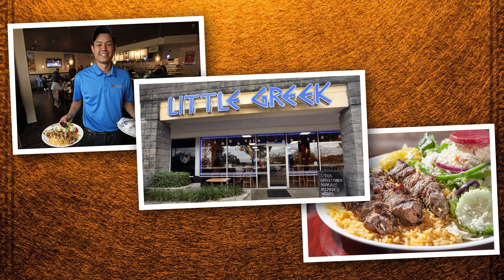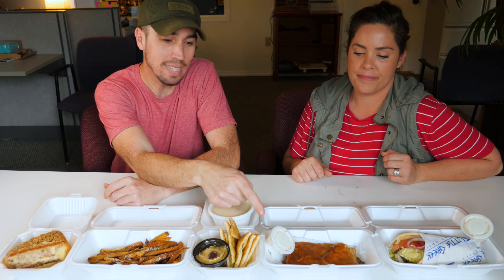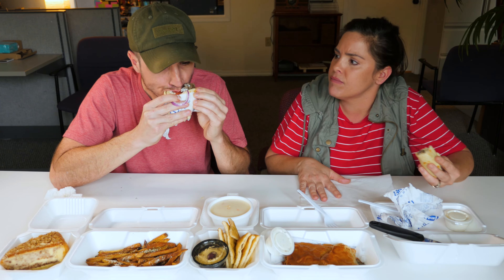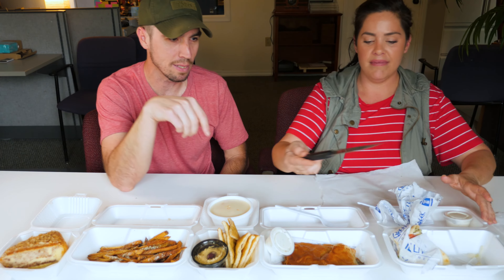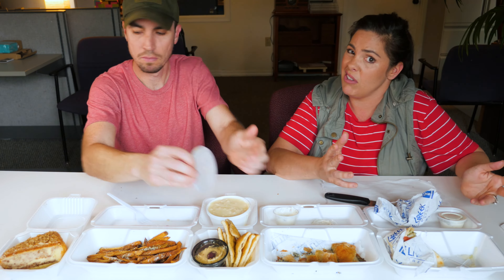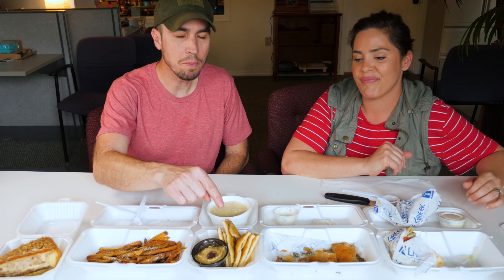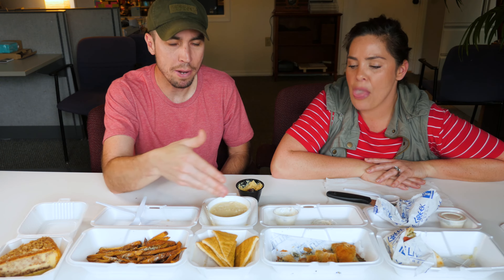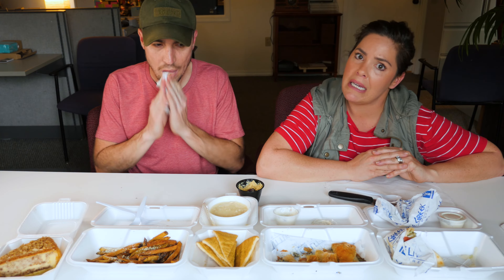We REVIEWED Little Greek Fresh Grill | How to pronounce GYRO correctly | Mediterranean FAST FOOD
In today's video, we taste some delicious Mediterranean fast food from Little Greek Fresh Grill. This is the ultimate fast food greek restaurant. Plus, we give you a short lesson on how to pronounce gyro correctly. We try and review a steak gyro, spanakopita, avgolemono, feta fries, and baklava cheesecake for the ultimate greek fast food feast. We had a great time filming the Greek food taste test, it was all really delicious. Lots of good options here for a Greek cuisine main course.

0:00 Intro
2:00 Steak Gyro (Pronounce Lesson)
3:23 Spanikopita
4:46 Avgolemono Soup
5:34 Pita With Hummus
7:06 Feta Fries
8:10 Baklava Cheesecake
9:22 Final Verdict

-// Live in Central Florida? Please visit BCVDeals.com for local coupons and deals.